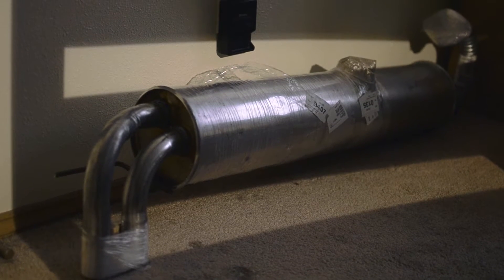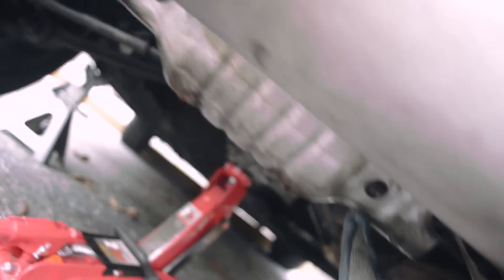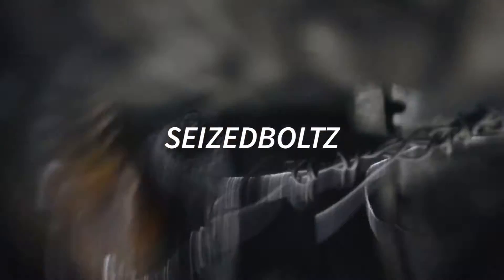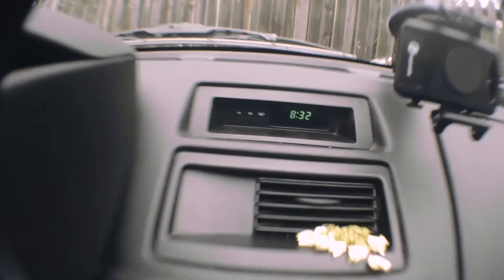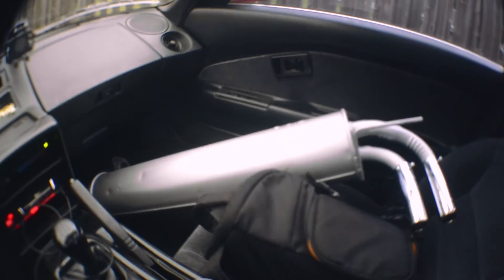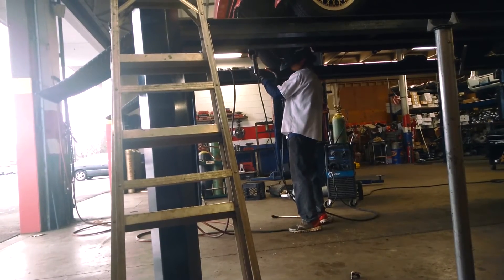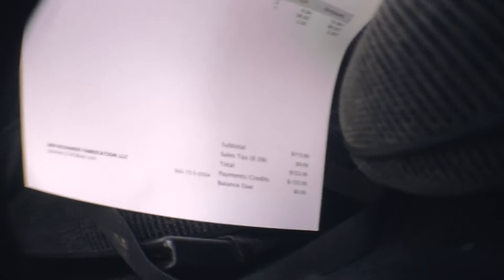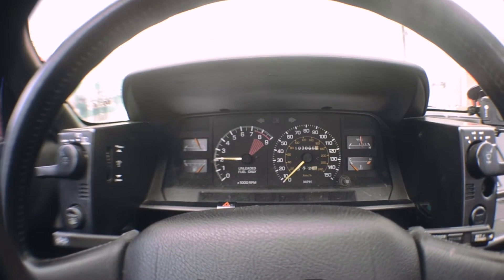NEW EXHAUST! // Project MYRA // 1989 Toyota MR2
Got rid of the old, leaky, raspy exhaust. Got a new OE replacement exhaust. A little bit louder, perfectly louder.